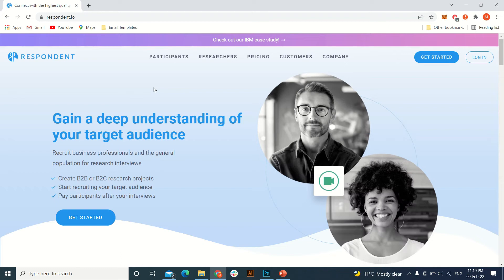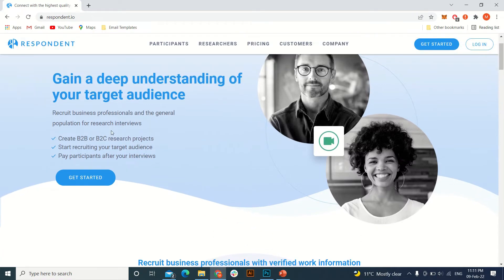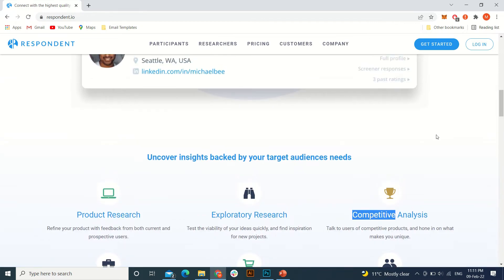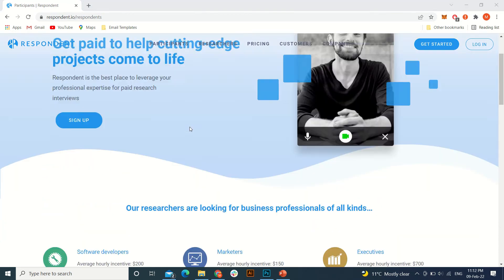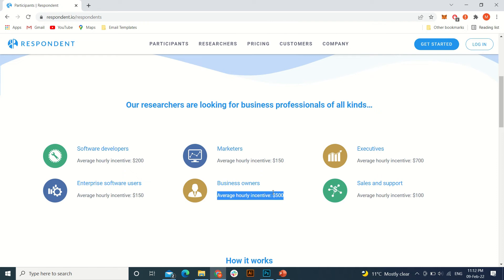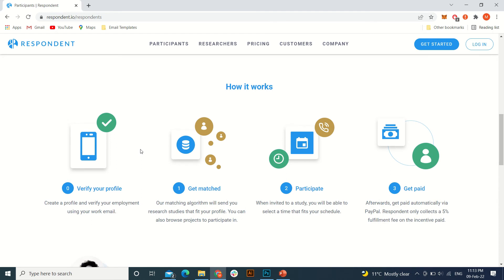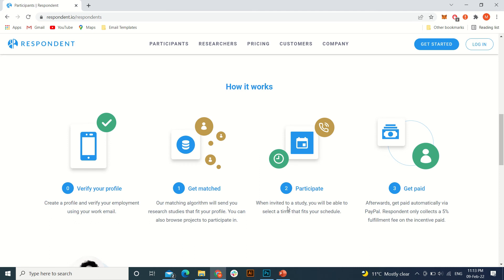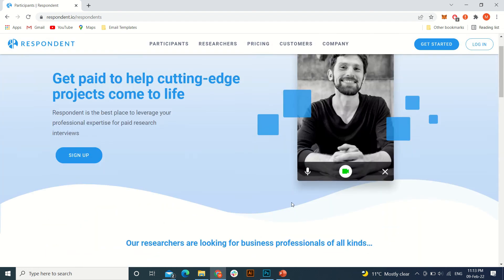Earn money online, Passive income ideas 2022 , upto $700 per hour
I'm not talking about Upwork, Fiverr or Freelancer. It's a better source, Trust me.
Many professionals are not satisfied with their current salary and they want to know how to build passive income, this is best video for them. This one website is the best platform for the professionals like business developers, software developers and Marketers etc by giving some of their time and make some passive income too and get upto $700 in return for little time.

This website matches your profile with the project and send you an email about the project if you can help the customer, you can schedule a time with them and have a meeting, in return they will give you from $100-$700.